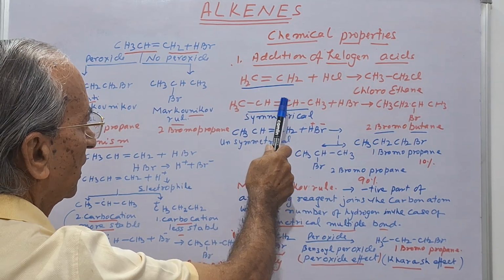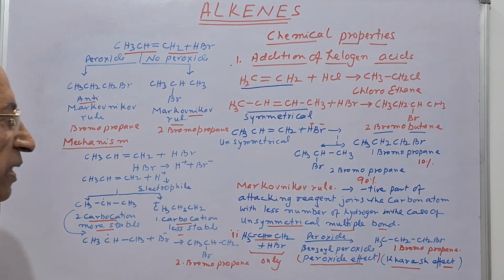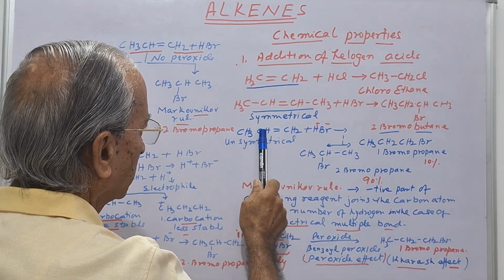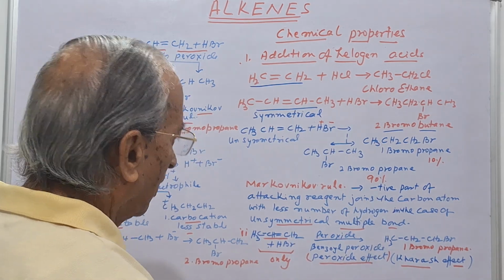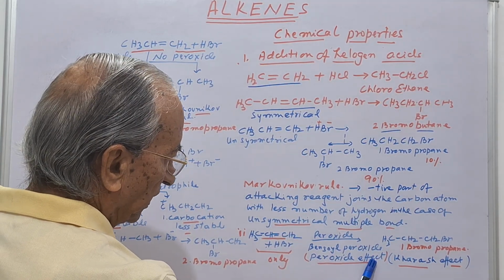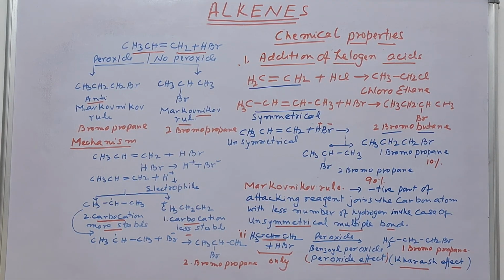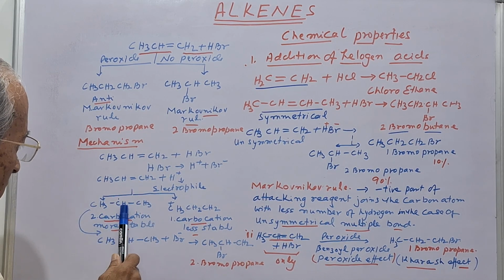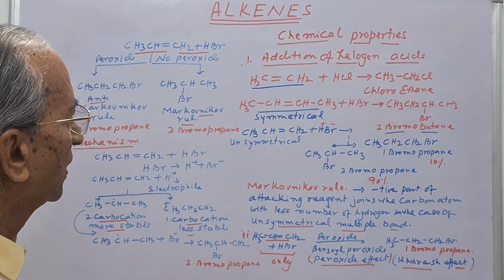ALKENES ADDITION OF HELOGEN ACID